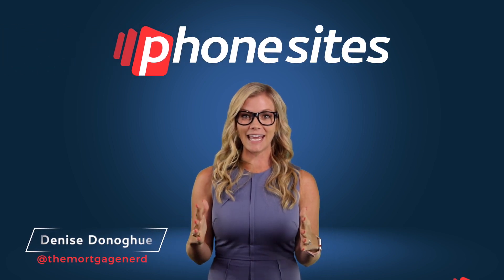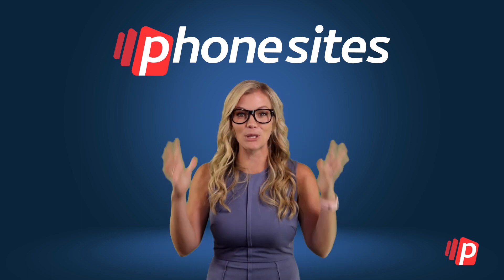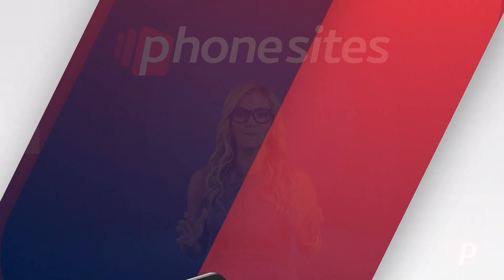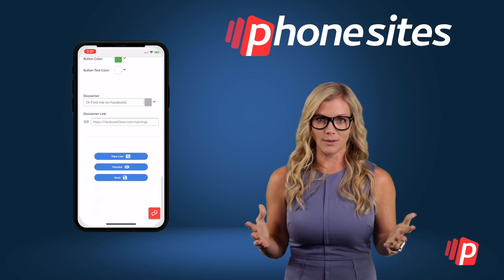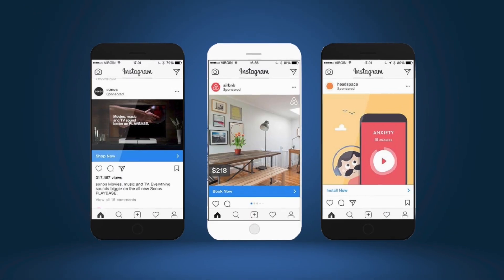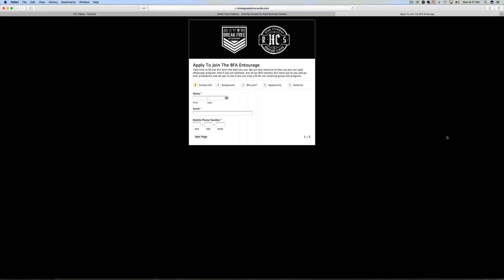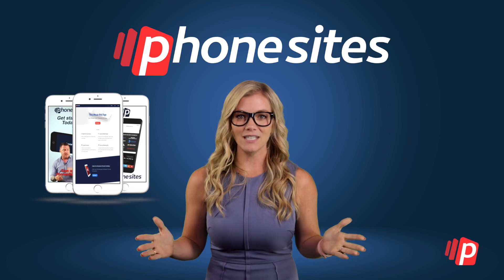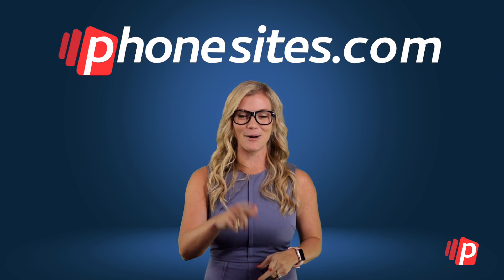PhoneSites.com Creator of The 5 Min Sales Funnel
In this video I want to talk to you about PhoneSites.com the creator of the 5 min sales funnel!
ºººººººººººººººººººººººººº
ºººººººººººººººººººººººººº

Do you spend all day on your phone?
Answering emails
Texting
Making calls
Running your business

If you're like most people, you're on your phone more often than not. We use our phones for almost everything.

Now, you can use your phone to create flawless websites and sales funnels which capture your prospect's information so you can contact them and close more sales.

Even if you struggle with technology, phonesites is so easy to use 6 year old kids use it as well as 60 year old business professionals without any tech experience.

We've taken the complication out of creating websites that generate leads and you can have yours up in 10 mins or less, most of our customers do it in 5 mins.